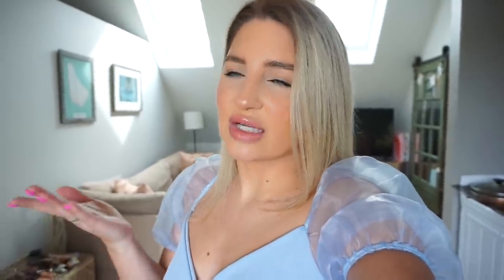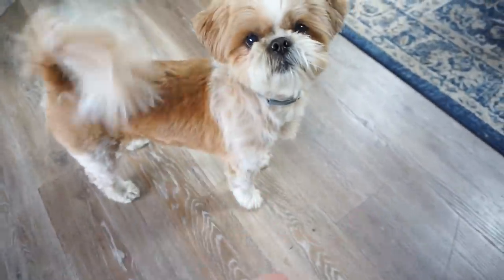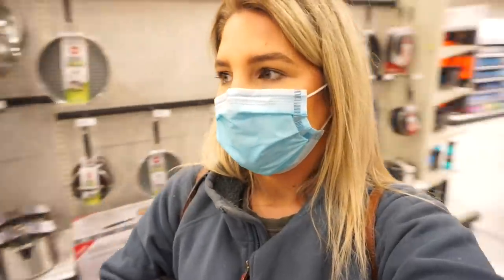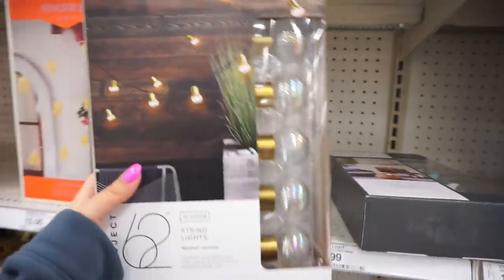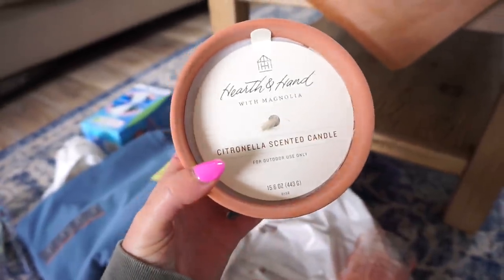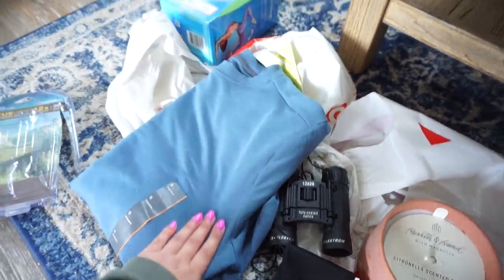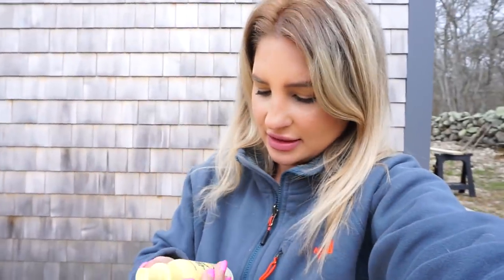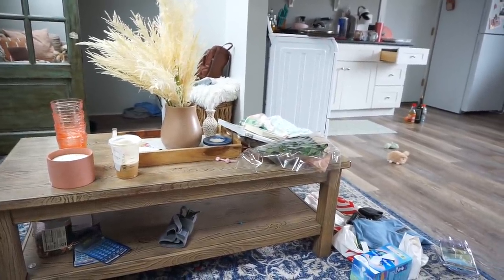Vlog: BACKYARD PATIO & TARGET DECOR SHOPPING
SEND ME MAIL XO

♡MY CLOSET (POSHMARK): Sadiekins21x